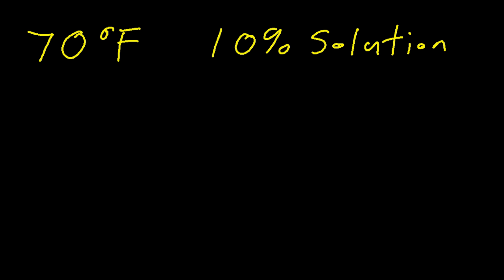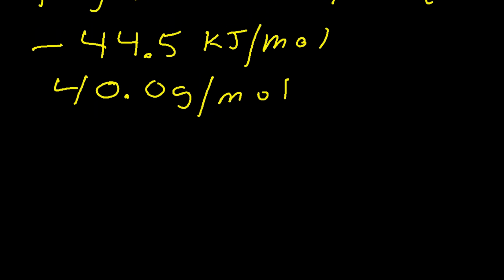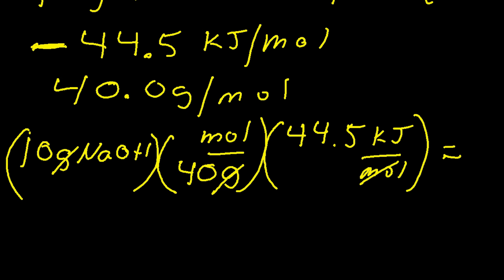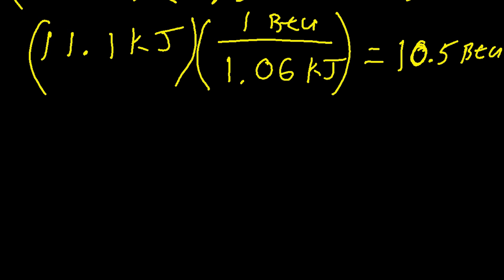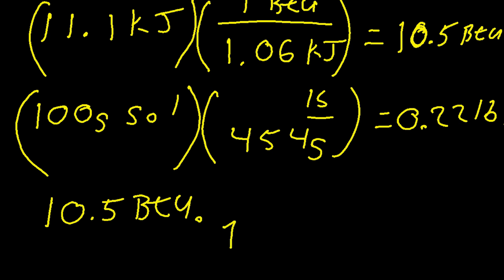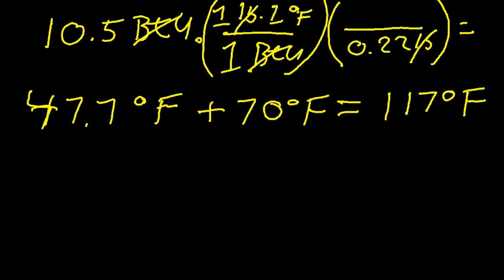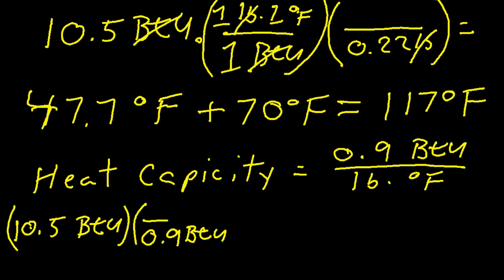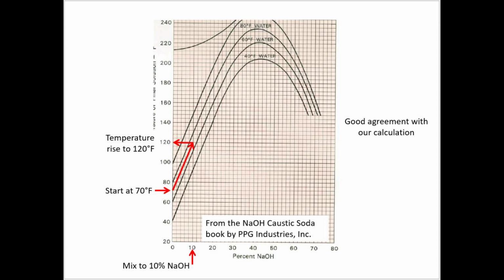Heat of Solution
We will calculate the increase in temperature for mixing a 10% solution of sodium hydroxide in water. This video was made to support course PPT 175 Process Plant Sciences at Montana State University Billings.